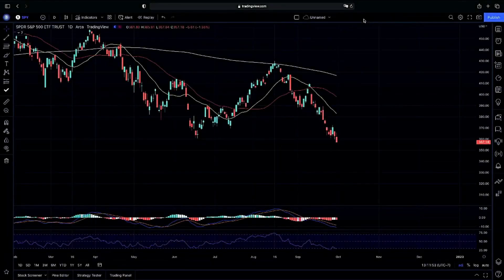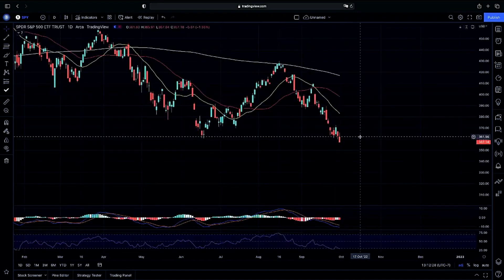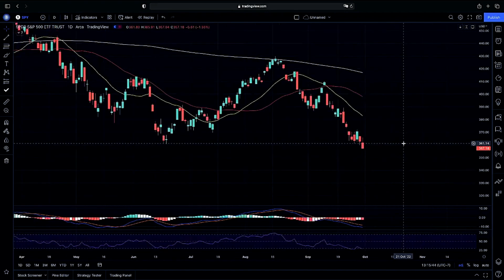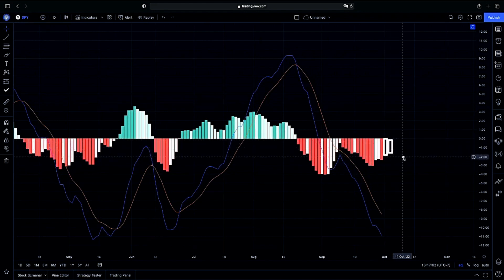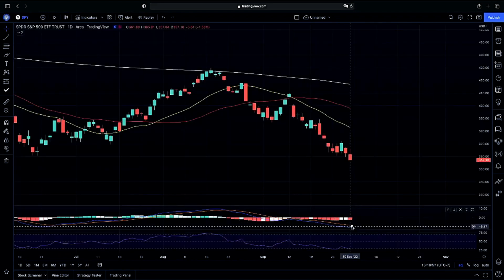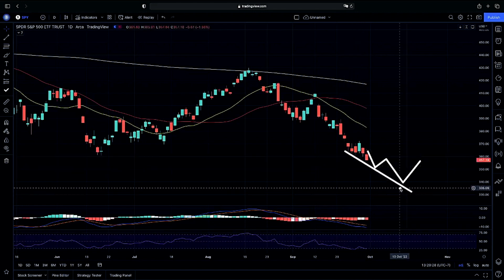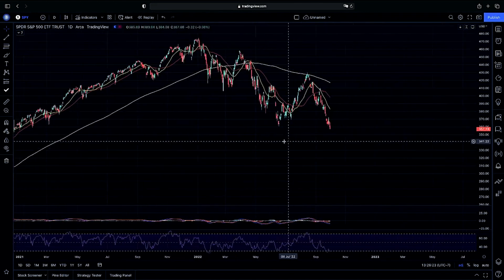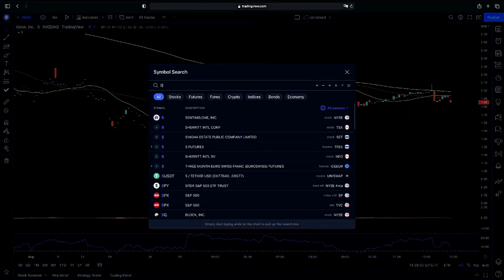⚠️ 𝐒𝐭𝐨𝐜𝐤 𝐌𝐚𝐫𝐤𝐞𝐭 𝐔𝐩𝐝𝐚𝐭𝐞 | DAILY GAME PLAN | SPY S&P 500 Stock Chart Technical Analysis!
Ticker in this video: $SPY